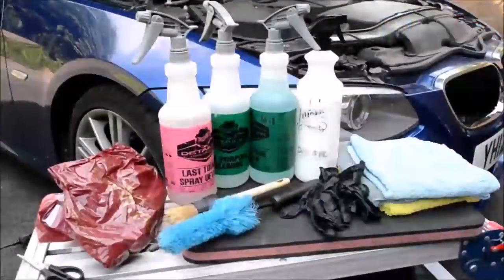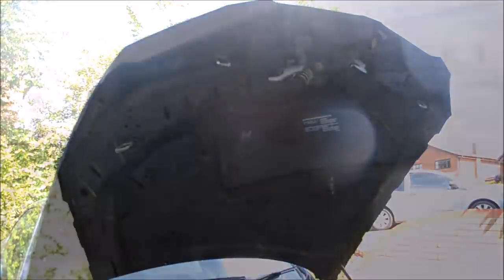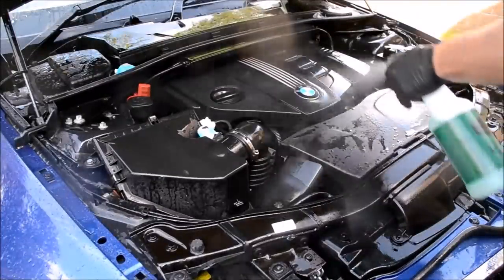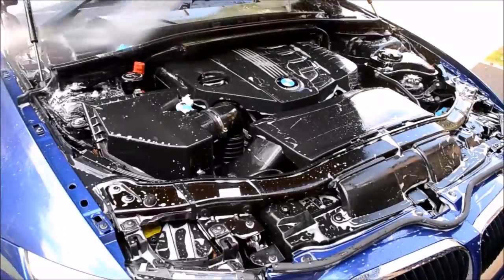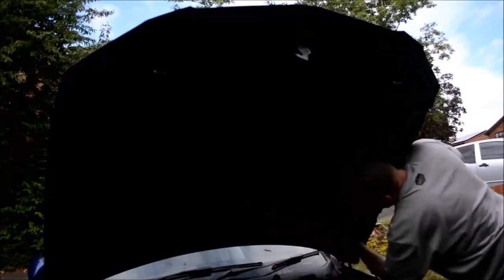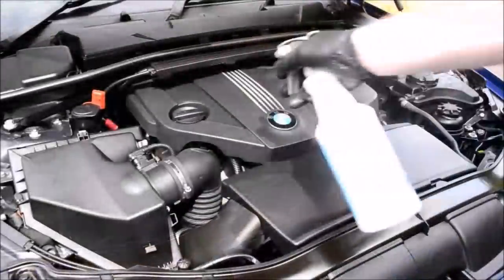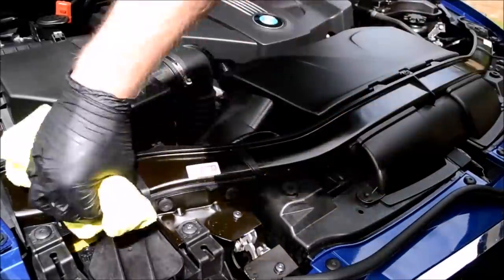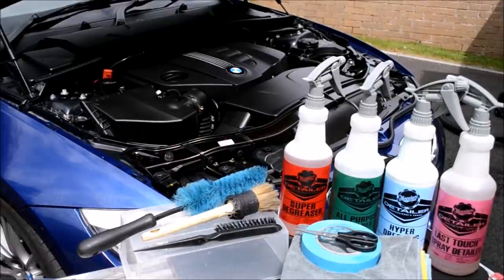How to SUPER CLEAN Your Engine Bay!!!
Today's video I demonstrate the full engine bay detailing process. As usual it's the informative type of video covering products, tools and equipment. Plus the do's and dont's of safely and professionally detailing an engine bay.

250L Baffled Water Tank
Swissvax Shield
Swissvax AutoBahn Wheel Wax
Bilt Hamber Korrossol
AutoSmart Tardis
Meguiars Last Touch
ValetPRO APC
Auto Finesse Spritz